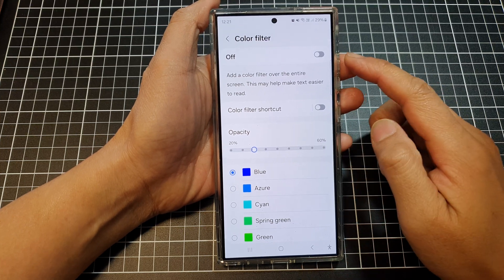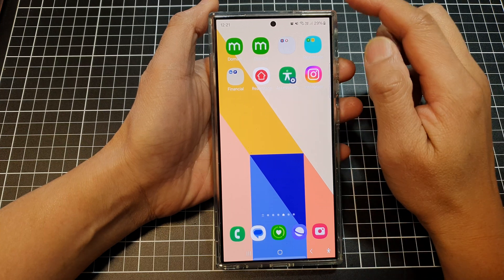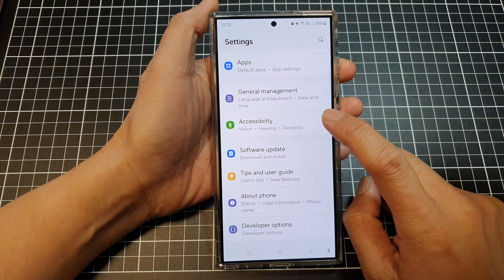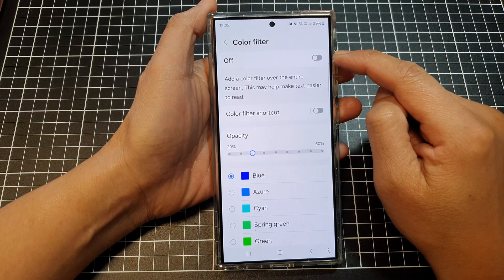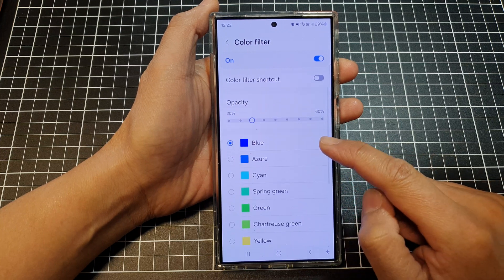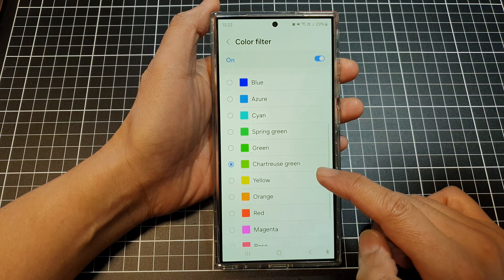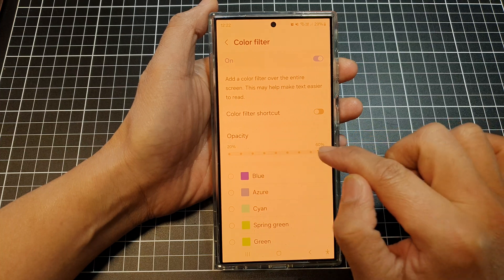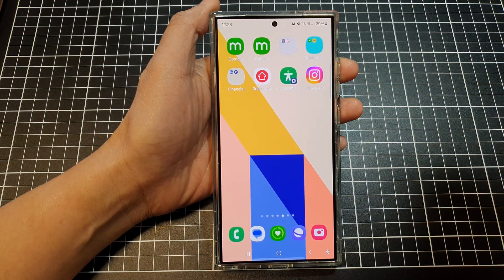Galaxy S24/S24+ Ultra: How To Turn Color Filters ON /OFF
In this video, you'll learn how to turn color filters on and off on the Galaxy S24/S24+/S24 Ultra. This feature can improve readability, reduce eye strain, or simply experiment with different color schemes, we'll show you how to access and adjust the color filter settings on your S24, S24+, or S24 Ultra.